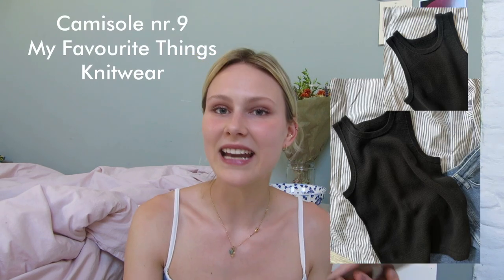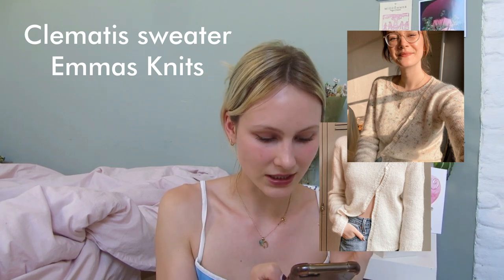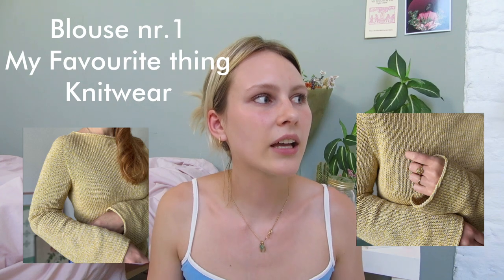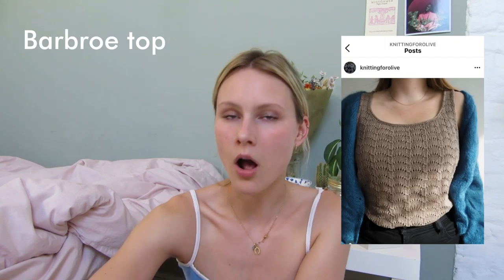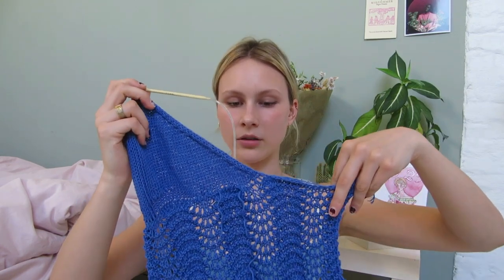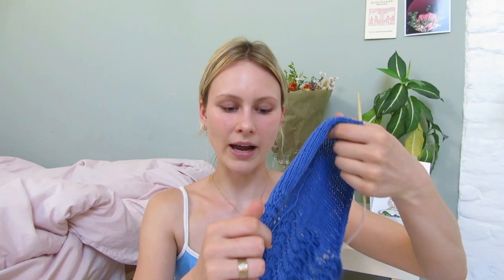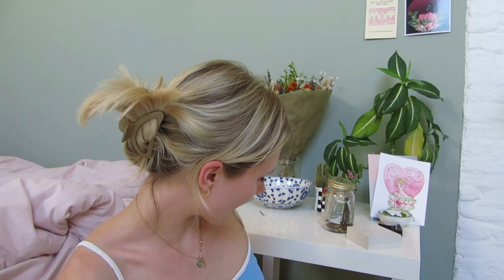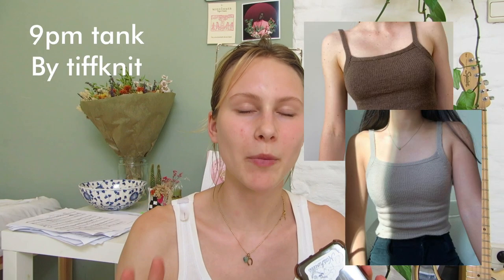Summer knitting plans! // camisoles! 🌷💕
I sell patterns on: 🪡🌞✨

🌷ravelry
🌷Ribblr

(All links can be found at my linktree above ;)